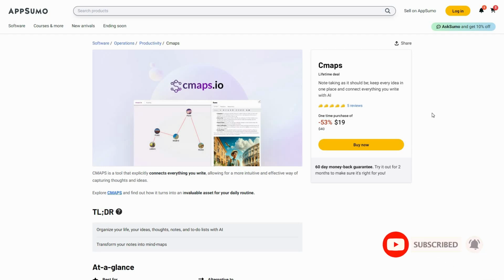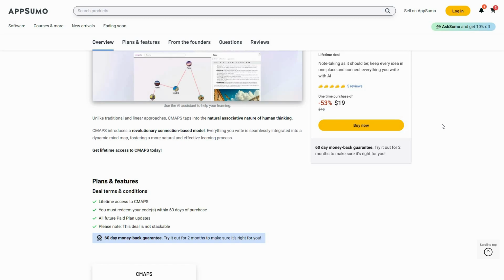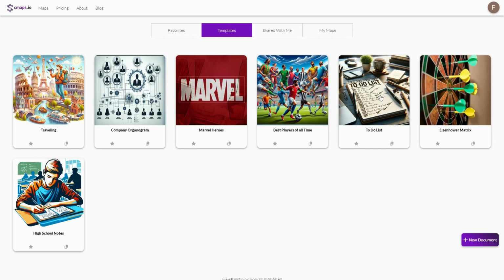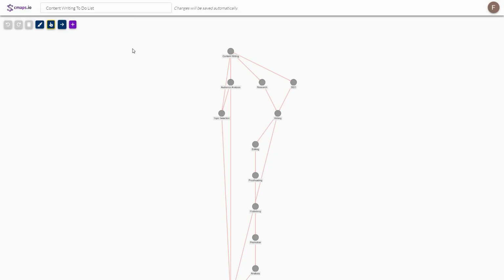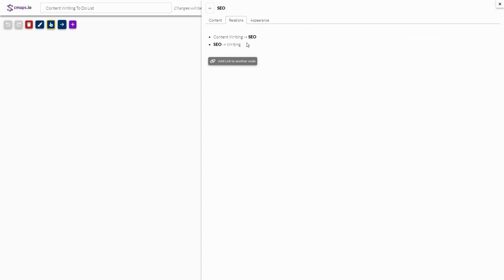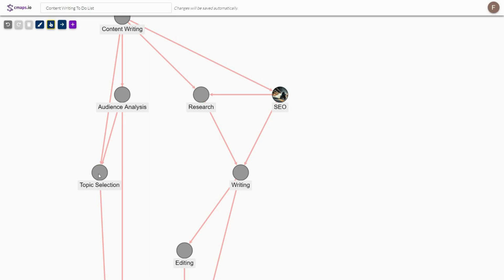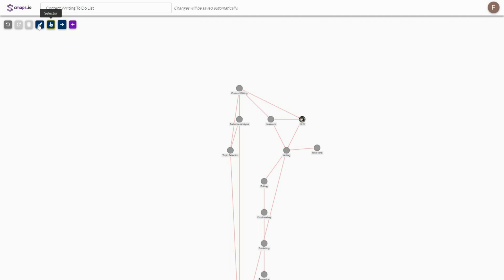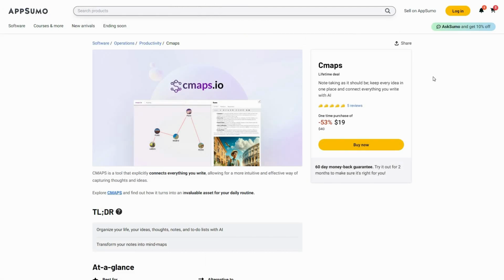Cmaps Review: Improve Note-Taking with AI-Powered Mind Maps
Cmaps Review & Tutorial
CMAPS is an AI-based note-taking and knowledge management tool that connects concepts through interactive mind maps. It allows capturing thoughts, ideas, notes, to-do's and more in one place while explicitly linking them together for effective organization.

🚀 RocketHub Best Lifetime Deals
🦖 SaasZilla Best Lifetime Deals
Use Fiverr To Find Related Freelancers.